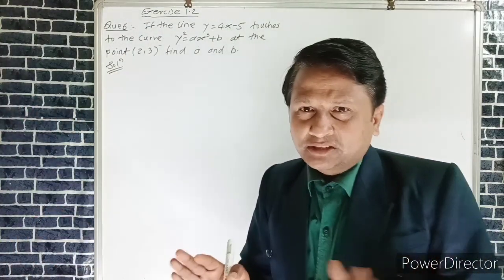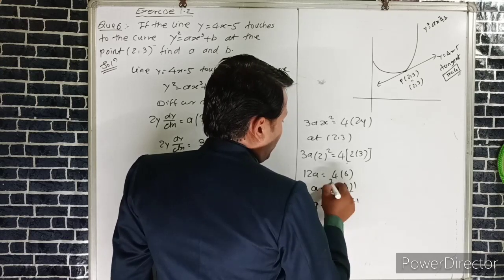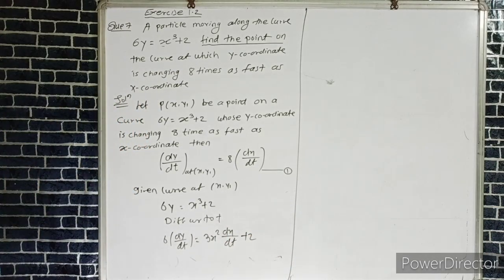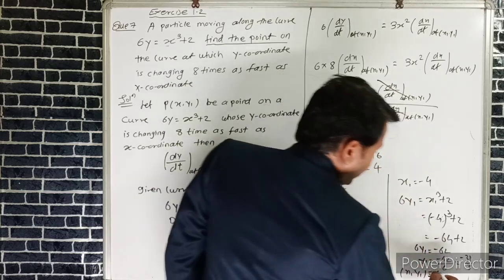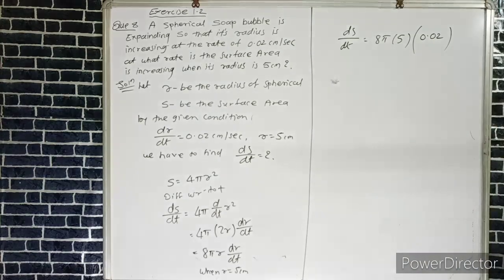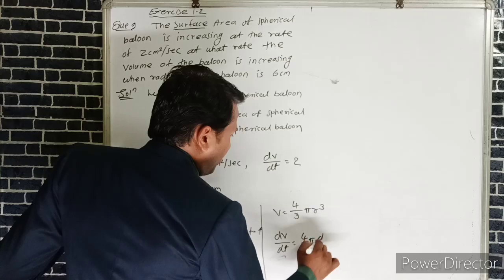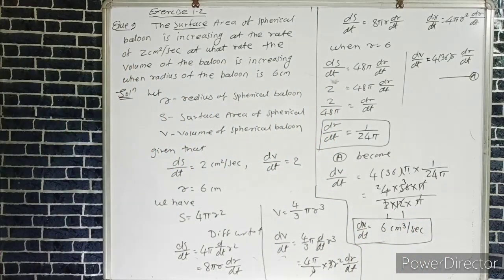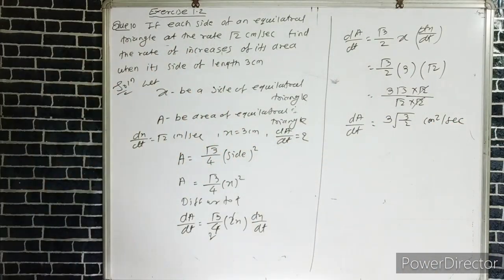Application of Derivative Part-4(Que.6/7/8/9/10)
Maharastra Board
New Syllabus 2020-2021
Paper-2 ,
Unite-2
Application of Derivative
Exercise 2.1
Que.6
Que.7
Que.8
Que.9
Que.10